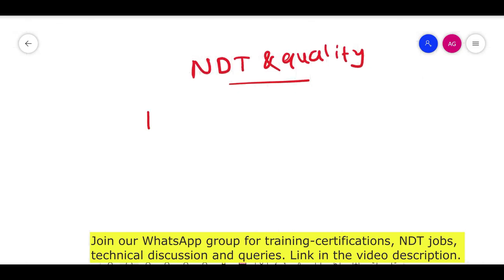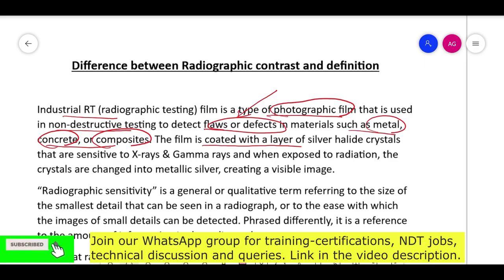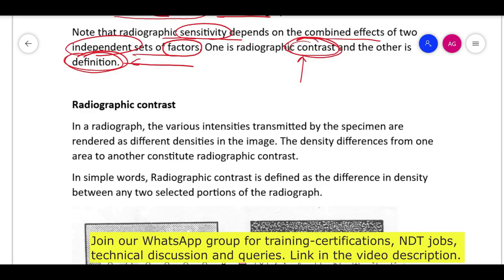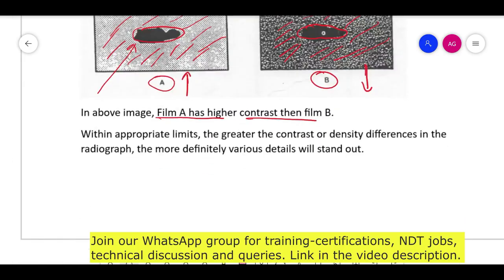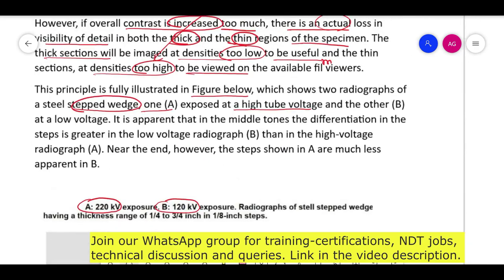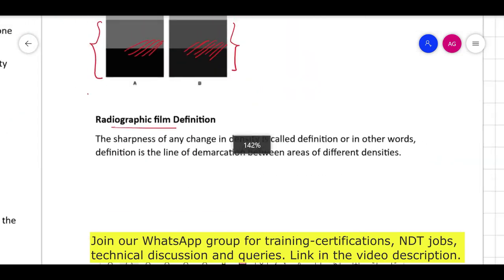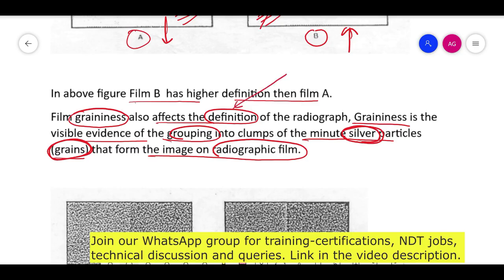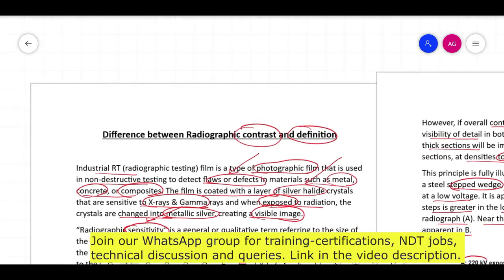Difference between Radiographic contrast and definition ll Radiography testing Level 2 & 3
Join us on WhatsApp Group for informative posts and job updates